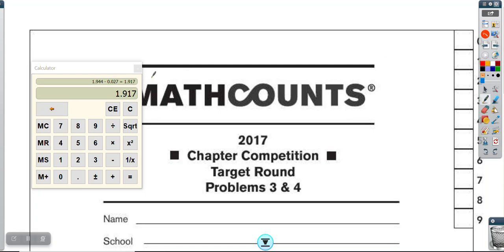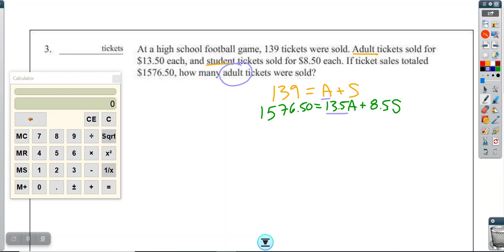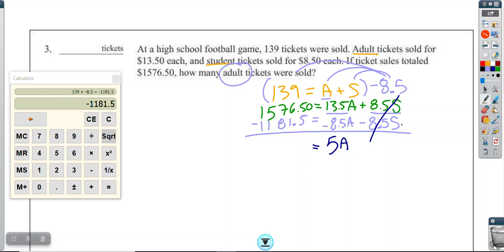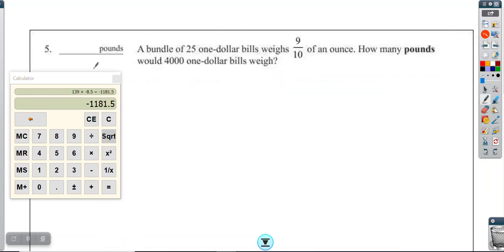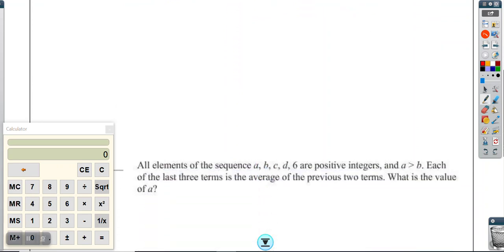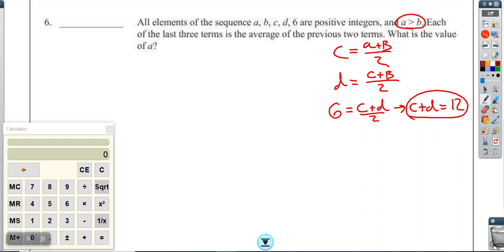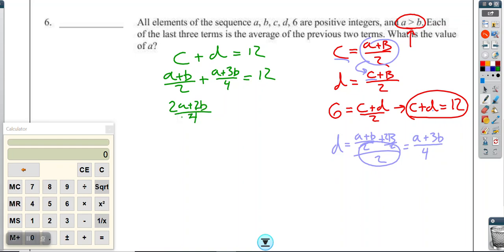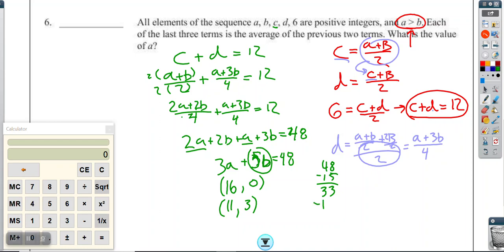MC 2017 Chapter Target 3 - 6